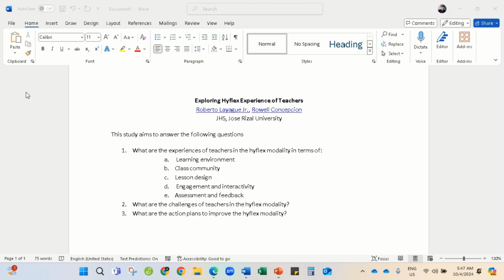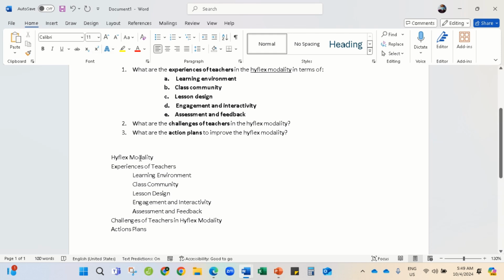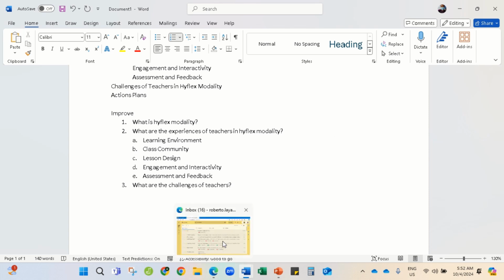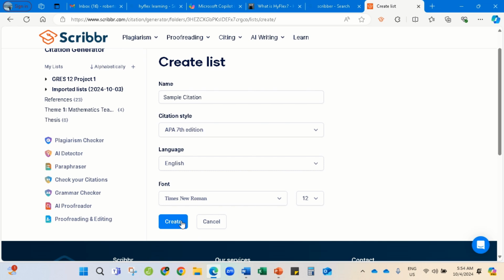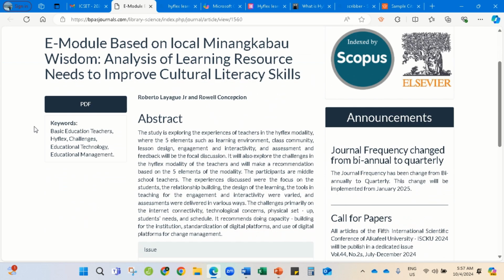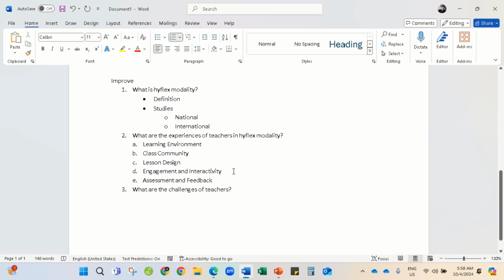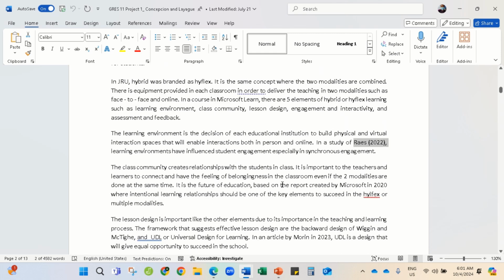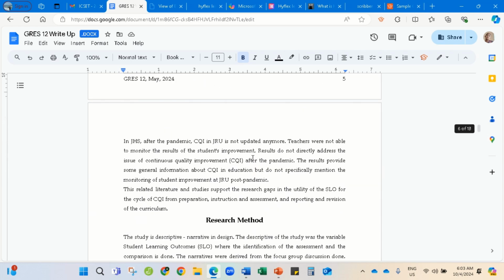Creating Themes for Literature Review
Here is a video demonstration on how to create Themes for Literature Review.